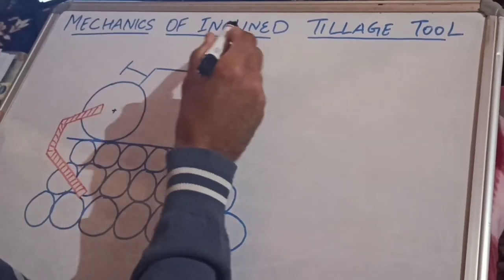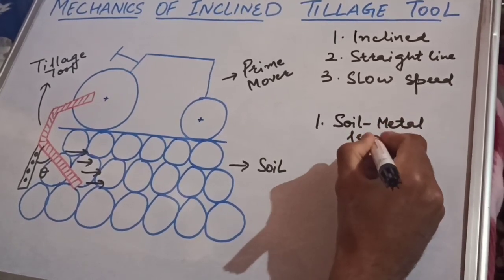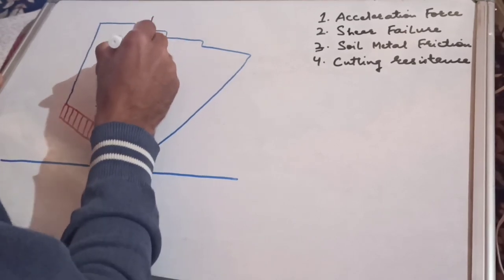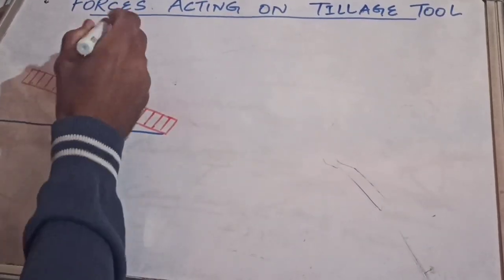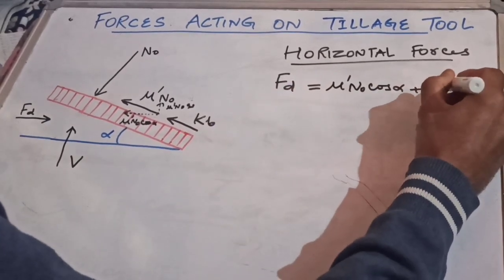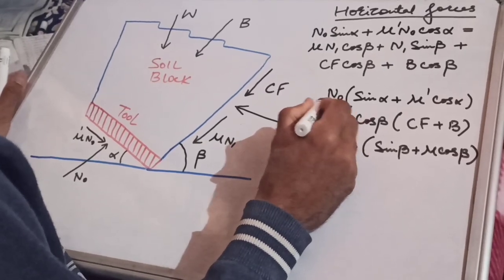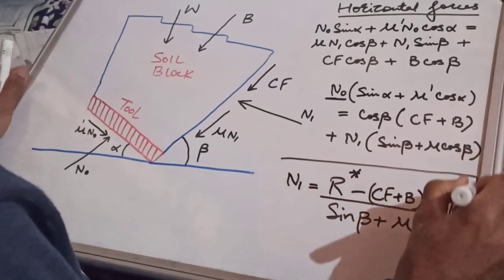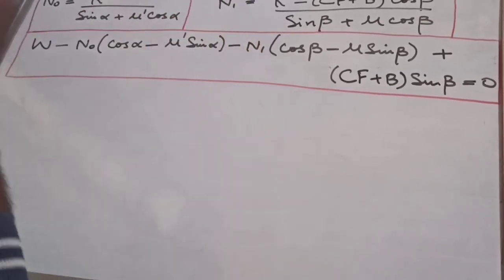Mechanics of Inclined Tillage Tool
Mechanics of Tillage and Traction